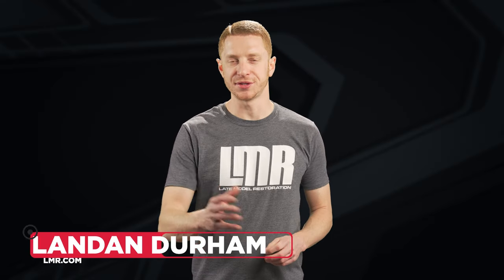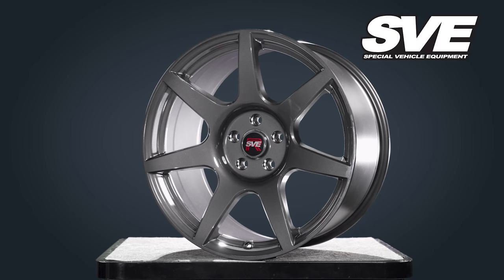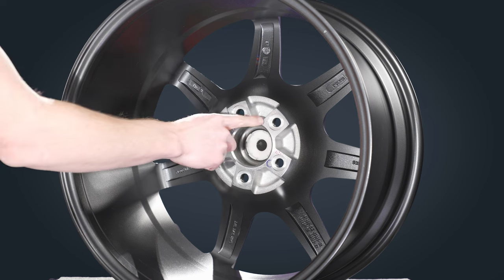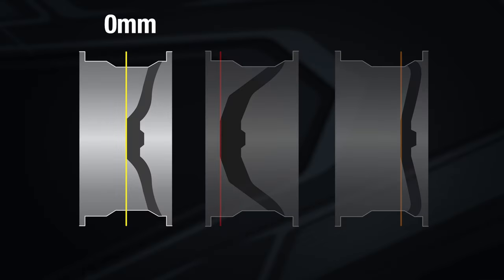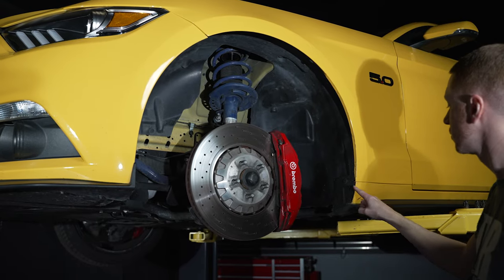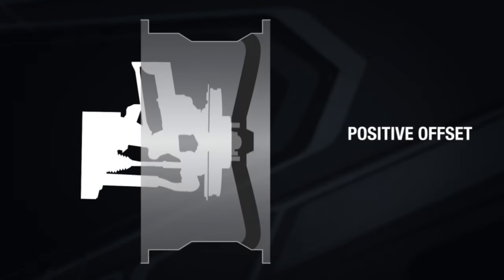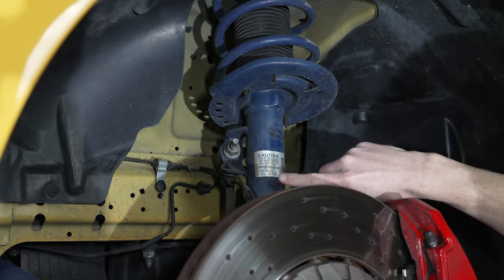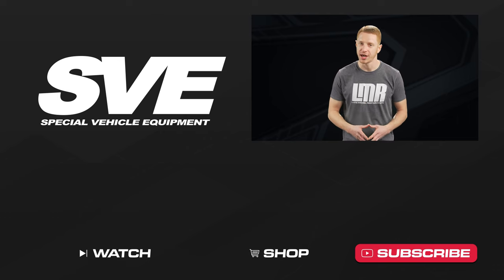QUICK & SIMPLE Explanation! Wheel Offset & Backspacing Explained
Wheel Offset & Backspacing Explained by Landan with LMR.

When you follow manufacturers’ specifications on offset and backspacing, you can have improved handling, less stress on suspension components, and even wider wheel widths can be installed for the highly sought-after staggered look on your Ford Mustang or other vehicles!

THE THREE TYPES OF OFFSET
Negative Offset: The hub mounting surface is closer to the back portion of the wheel. This will result in greater clearance for aftermarket suspension and provide you with a wider overall stance.

Zero Offset: The hub mounting surface is even with the centerline of the wheel.

Positive Offset: The hub mounting surface is closer to the face of the wheel. This will result in extra fender and quarter panel clearance to help eliminate tire rubbing problems.

Backspacing is measured from the back portion of the wheel to the hub surface of the wheel, where it bolts to the car. Backspacing is always measured in inches and is closely related to the offset, meaning, that when you change one, it immediately affects the other.

*Chapters*
0:00 Intro
0:27 Wheel Width Explained
0:48 Wheel Offset Explained
1:45 Back Spacing Explained
2:16 Overview

SVE Wheels playlist: 1979 - Present Mustang or Ford Lightning truck